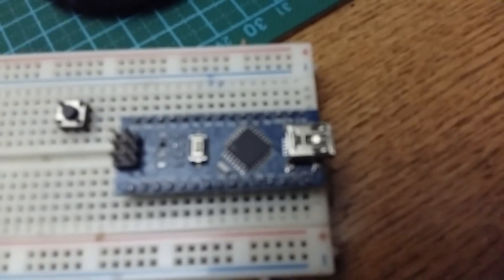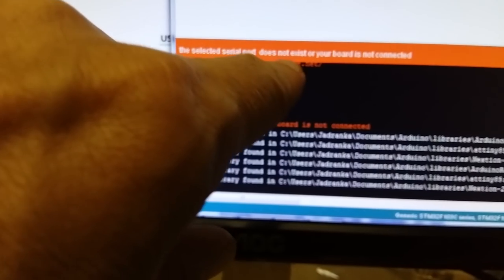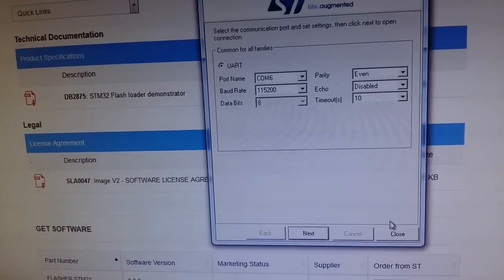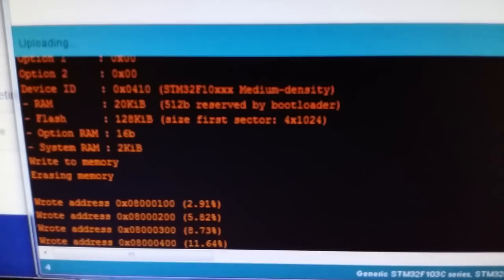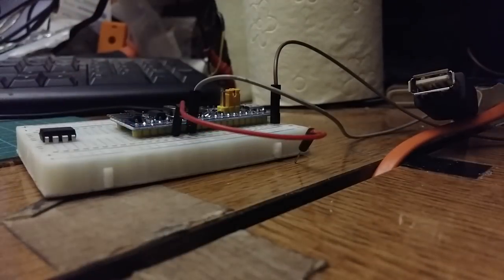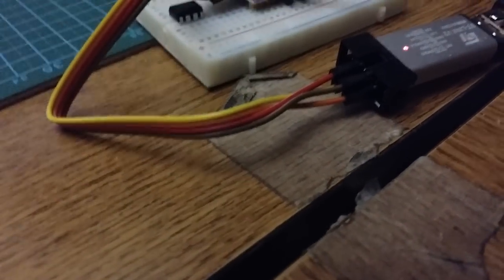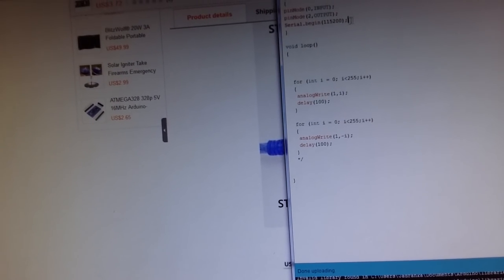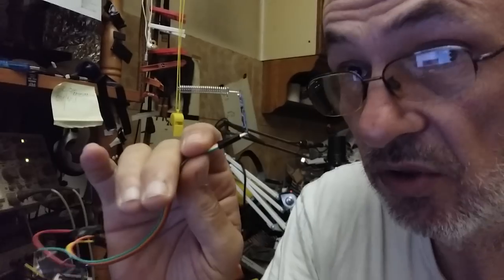Short Tutorial: How To Start Programming STM32 Arduino MCUs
I am sorry, but I was so tired, and repeating myself many times. Tried to edit it in Adobe Premiere, but for some reason, audio track is messed, and I don't know how to solve this problem. So, I am uploading "as-is" recorded from my smartphone. This info will be updated after upload finishes, since whole internet bandwidth is "reserved" for upload... and it takes about 18 hours to upload. Uh...
STM32F103C8T6 minimum development board:
ST-link V2 programmer/uploader:
It saves your nerves - no need to press reset button each time you want to upload sketch. But, I prefer that you buy also FTDI, because sooner or later you may want to "mess" with Arduino Pro, which is 1.4 grams only - excellent for flying vehicles:
This one is pin-out compatible for directly connect to Arduino Pro, as is shown on this video. Just pay attention for voltage in the case you want use it with STM32, but also some versions of Arduino Pro has 3.3 V (Some Arduino Pro are for 5 V).
And, I recommend to buy slightly different version of FTDI, which has in the same time 5V and 3.3V outputs:
Remember to install STM32 library. Some Arduino IDE refuse to work properly, so older versions up to 1.5.4 works okay, but the continuation and version 1.6.9 works fine as well - so if you have some problems, upgrade to this new version.
For pin-out map, please search google: "stm32 pinout", and you will get various pinout maps - different approaches how they showed pins and it's funcdions.

P.S. Once you are "hooked-up" to this beauty, you may wish even faster MCU with even more memory
And, I recommend to take a look into PDF file about this MCU